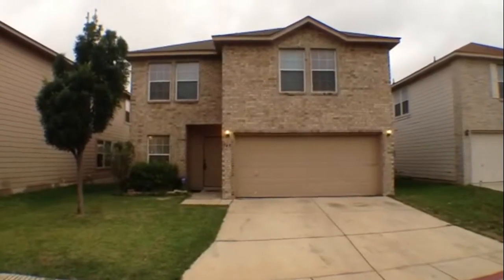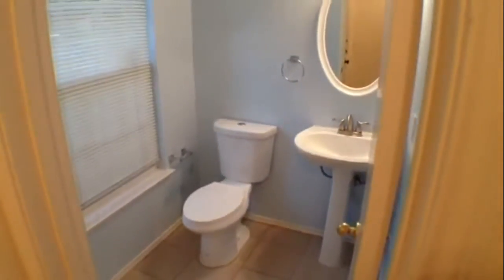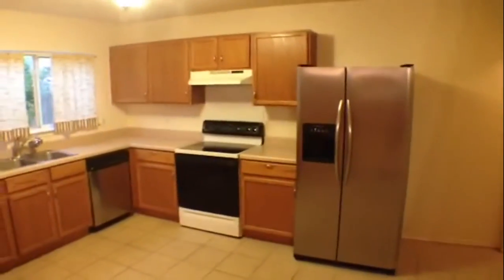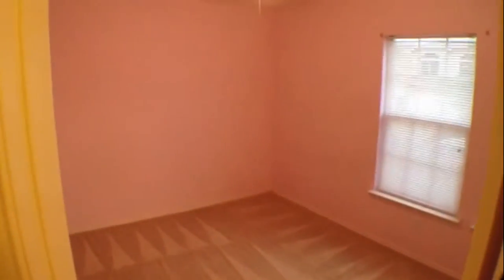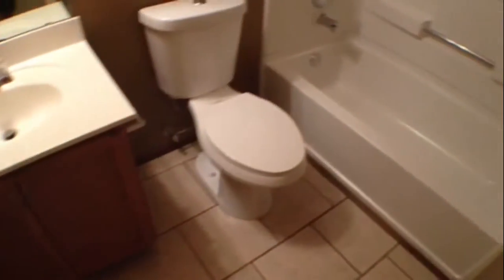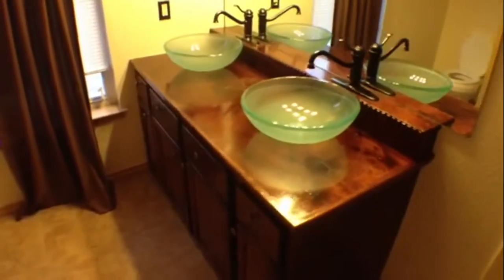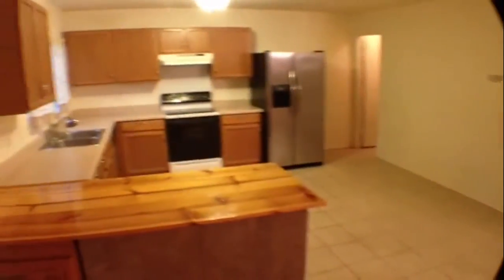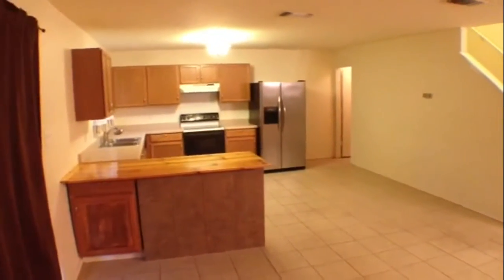"Houses to Rent in San Antonio" 3BR/2.5BA by "Property Management San Antonio"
There are no other "Houses to Rent in San Antonio" as lovely as 743 Caravel Street, San Antonio, TX 78253! This home has 3 bedrooms, 2½ bathrooms, and approximately 1,884 sq ft of living space. The property was built in 2003. It features open floor plan, kitchen with appliances, garage with remote, large fenced back yard with nice deck, within walking distance to community pool, convenient to Lackland AFB, Sea World and shopping, and easy access to Loop 1604, Loop 410, I-10, Potranco and Hwy 151. You will definitely love this!

is one of the leading "Property Management San Antonio" companies in San Antonio!